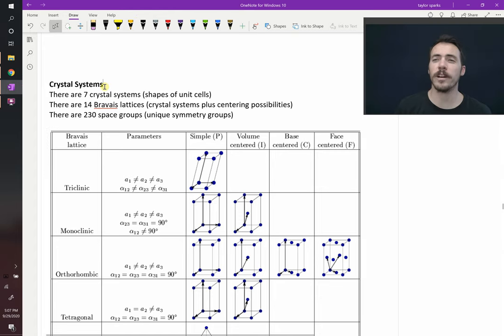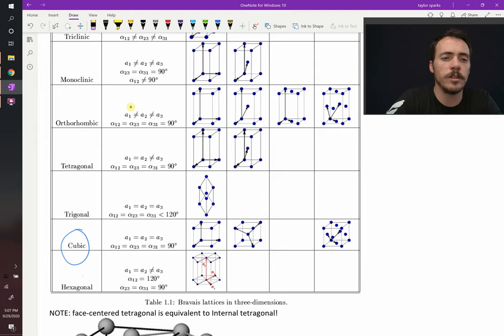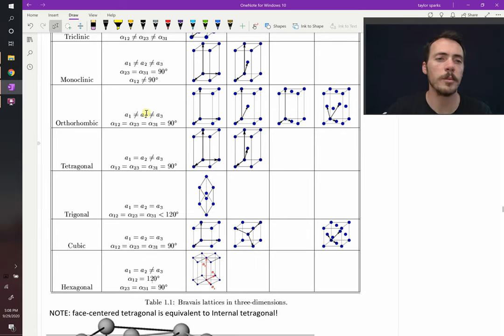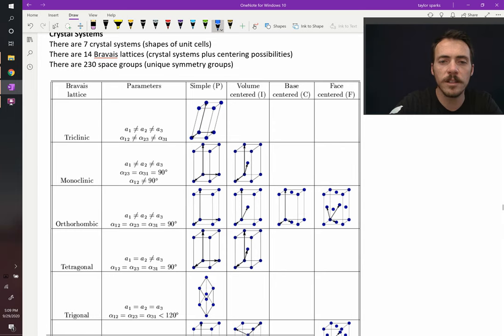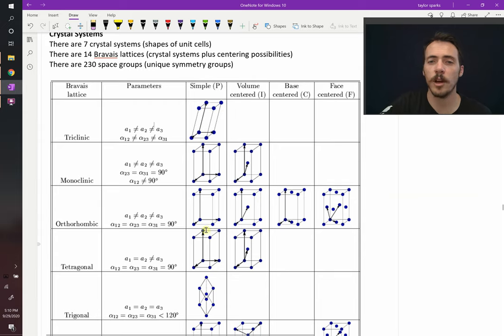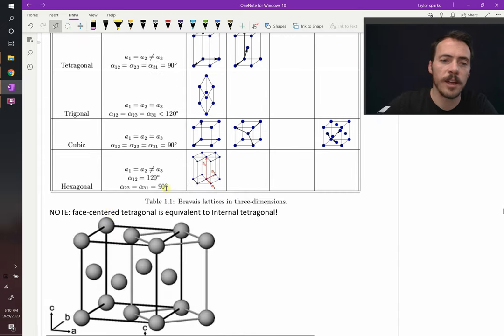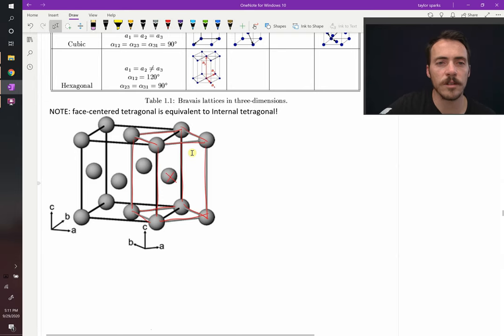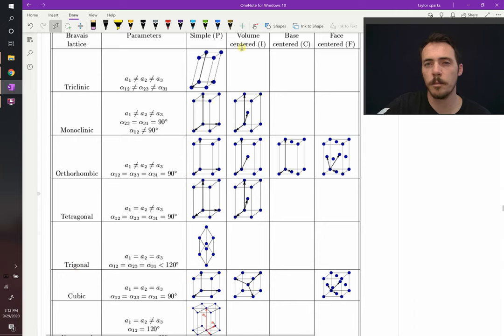Crystal systems and Bravais Lattices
When you consider different unit cell shapes (crystal systems) and centering options you end up with Bravias Lattices. There are 7 crystal systems including cubic, hexagonal, orthorhombic, tetragonal, monoclinic, trigonal, and triclinic. There are four centering possibilities including simple (none), internal, base, and face.